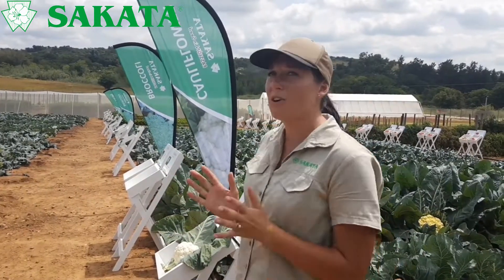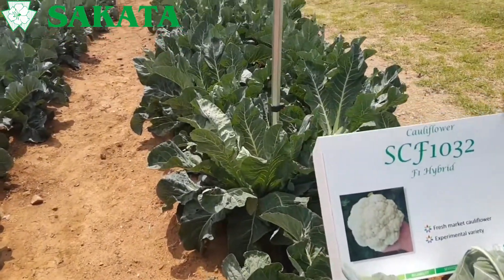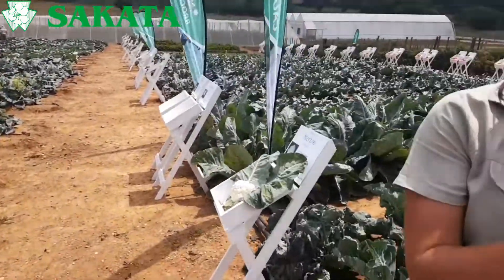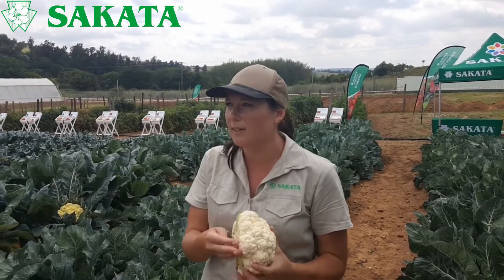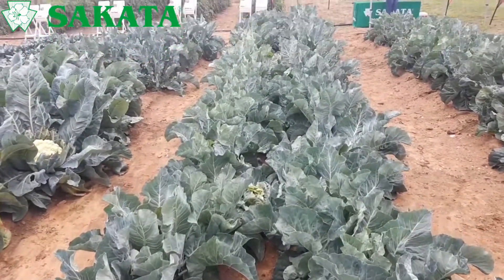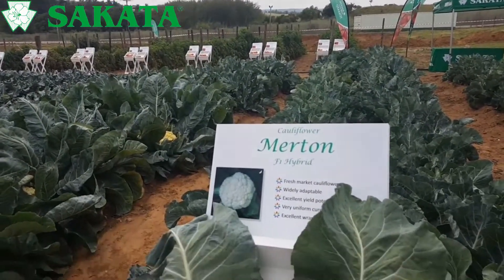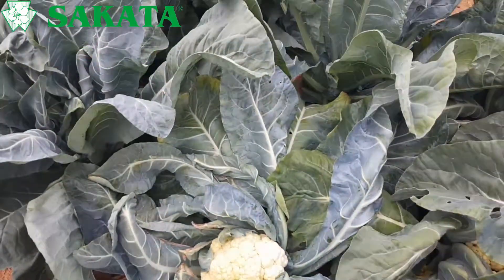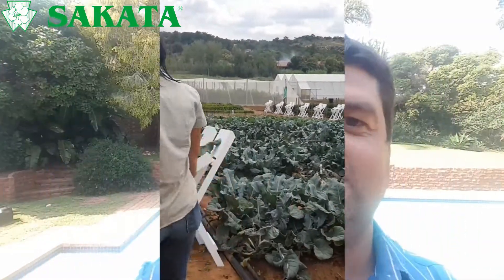Sakata Cauliflower - Field Day 2018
We have a look at all the different characteristics of Sakata's Cauliflower range. Plant the right cultivar at the right time of year.